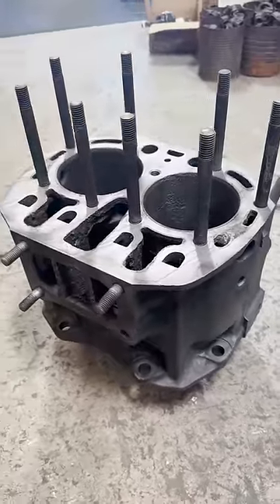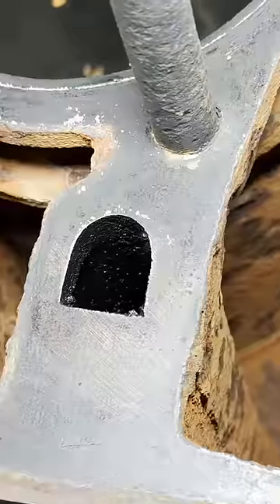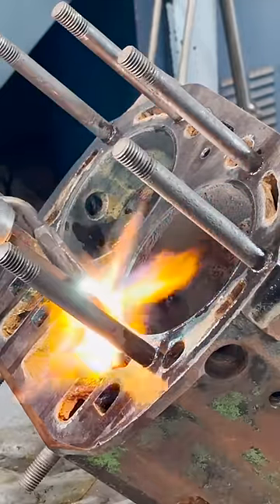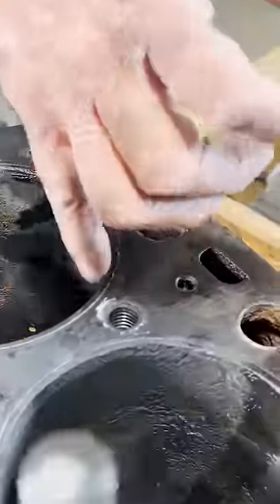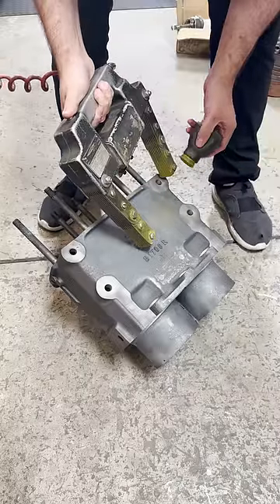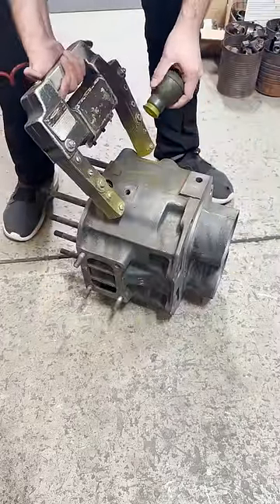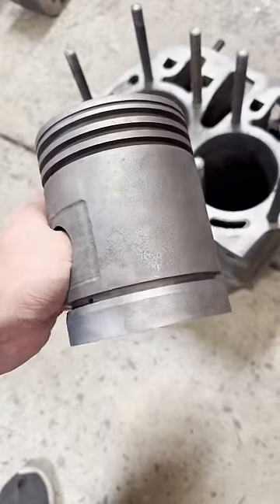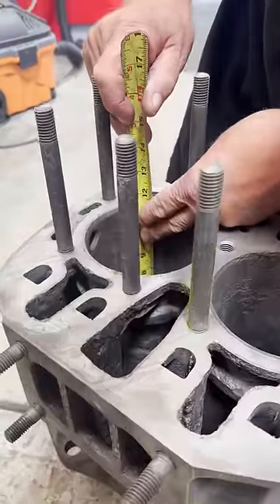Always Thoroughly Inspect ANTIQUE Engine Parts!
A thorough inspection is always one of the first steps in the process! On a side note, does anyone have a good process to remove studs from an 81 year old John Deere B WITHOUT damaging the studs?